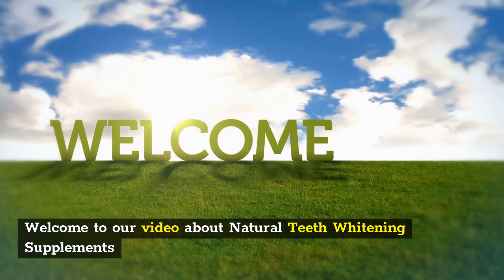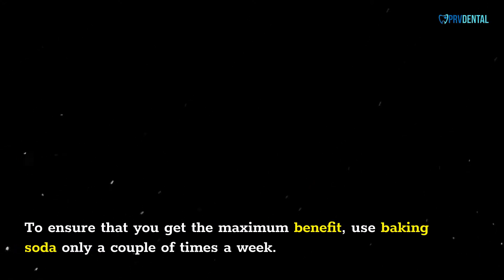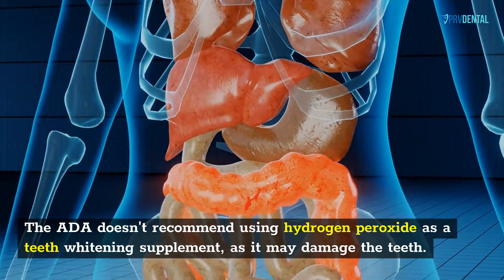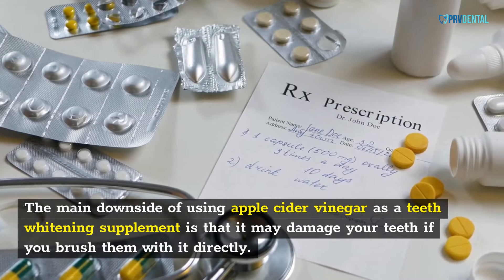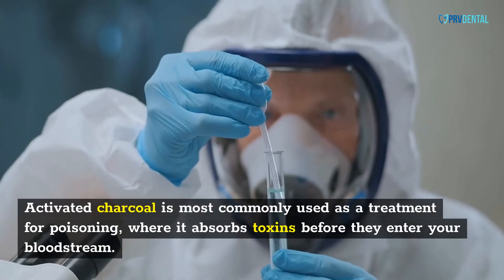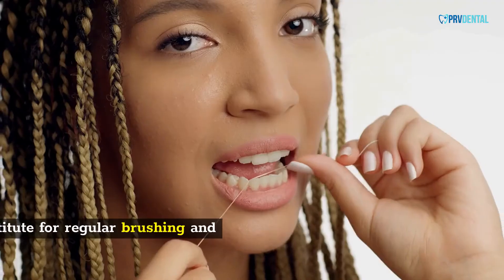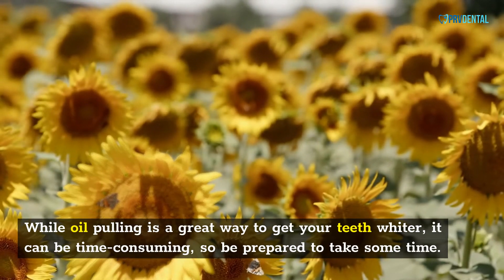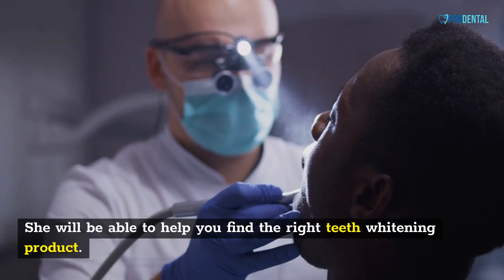Natural Teeth Whitening Supplements - How to Whiten your Teeth by Taking Natural Supplements at Home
Here is our top recommended natural supplement that helps with teeth whitening

natural teeth whitening supplements - natural teeth whitening remedies!
 try our DIY remedies for natural teeth whitening in the comfort of your own home!...  my fave natural teeth whitening remedies and holistic dental health tips.
10 effective ways to naturally whiten your teeth without destroying your enamel.